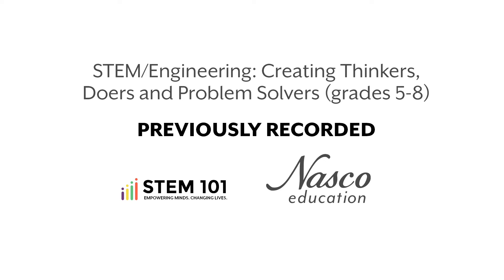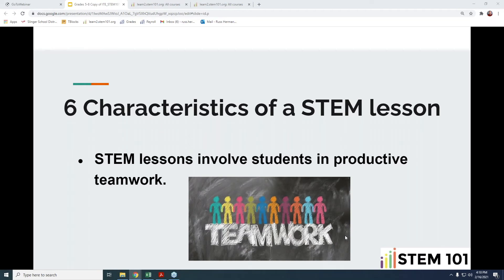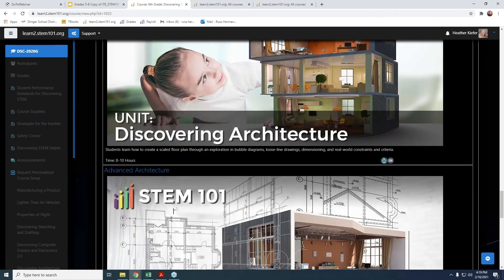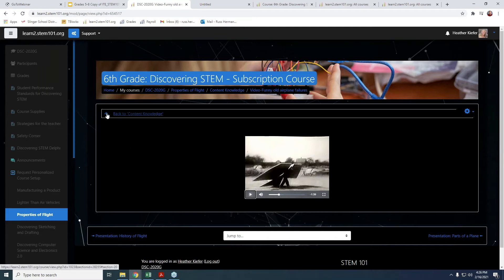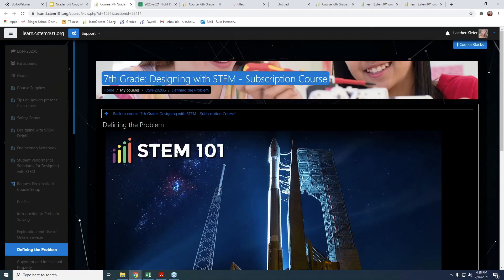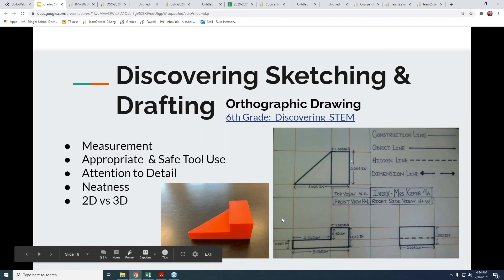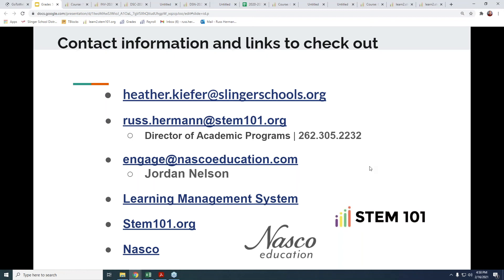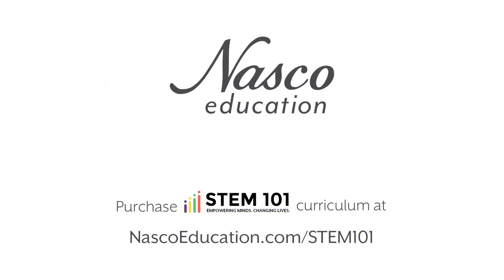STEM/Engineering: Creating Thinkers, Doers and Problem Solvers (grades 5-8)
Are you creating thinkers, doers, and problem solvers in your classroom? Is STEM part of your curriculum? Want to make your students even better? Let’s discuss a few different projects and activities that will expose your students to a more comprehensive STEM experience that can work for both specialized STEM courses and as integrations into existing core subject areas.